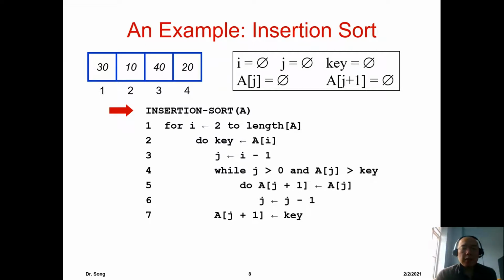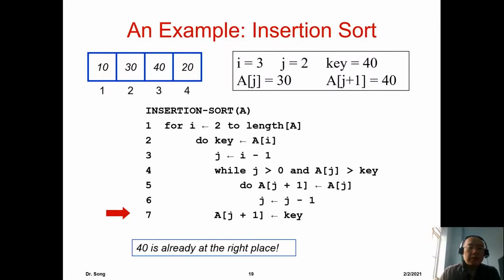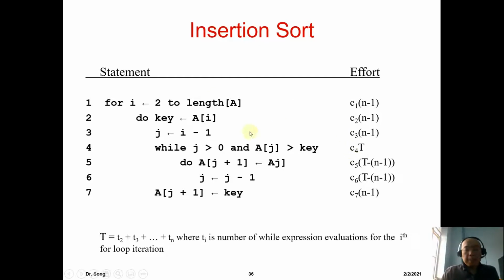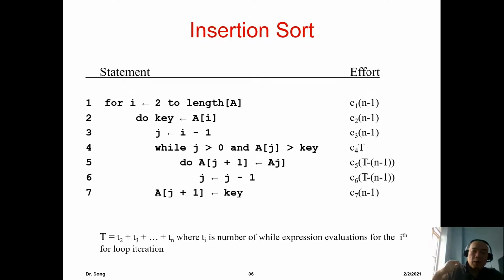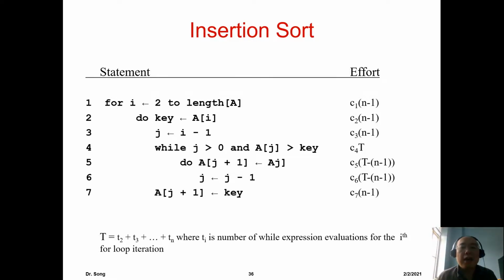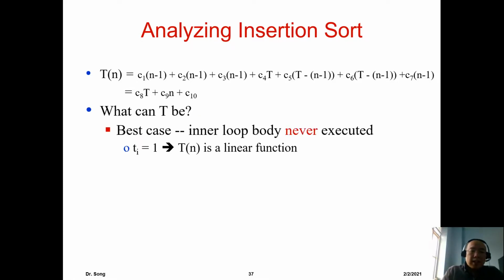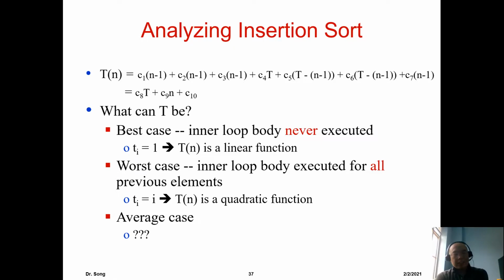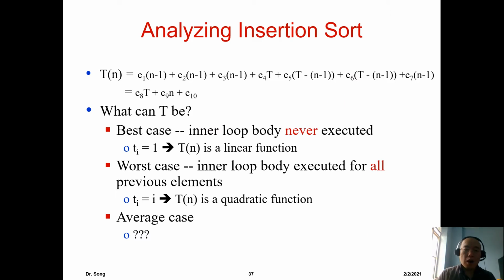04-2 Analysis of insertion sort